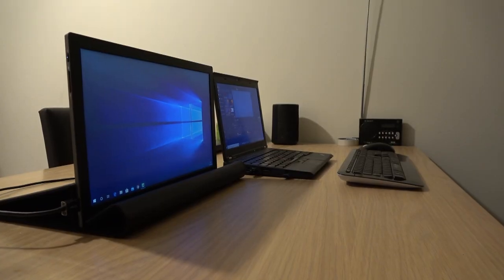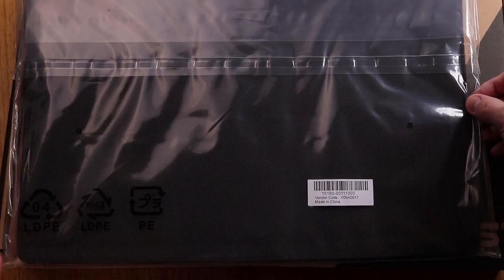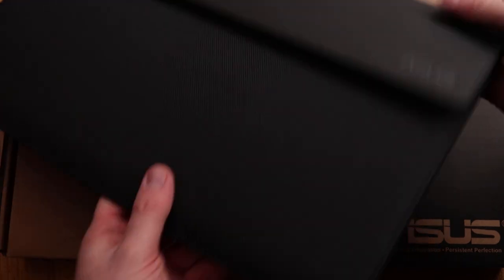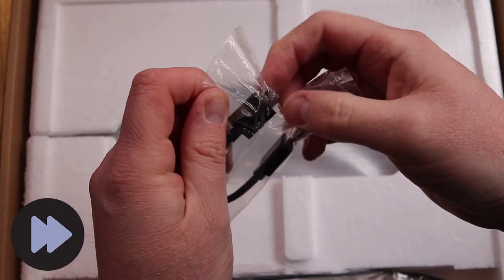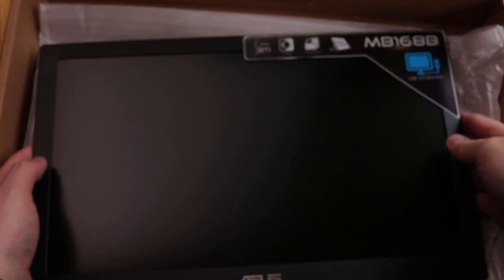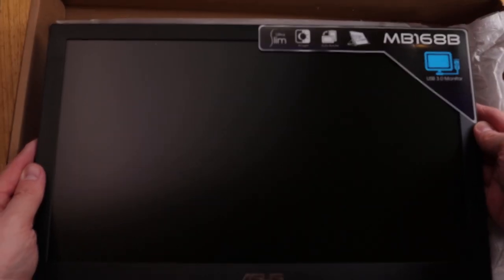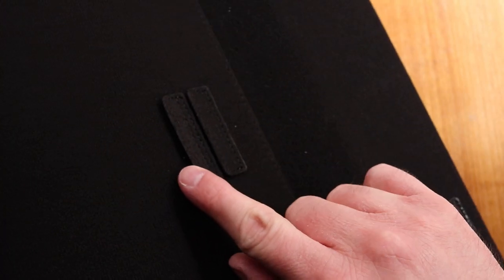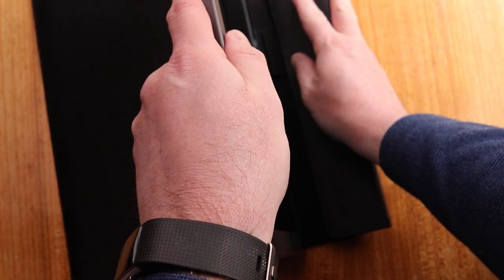Unboxing ASUS MB168B 15.6 Inch Portable USB Monitor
I unbox and set up the ASUS MB168B 15.6 Inch Portable USB Monitor, 1366 x 768, TN.